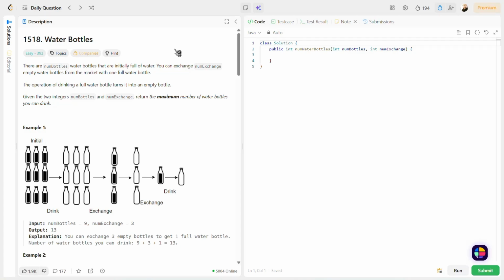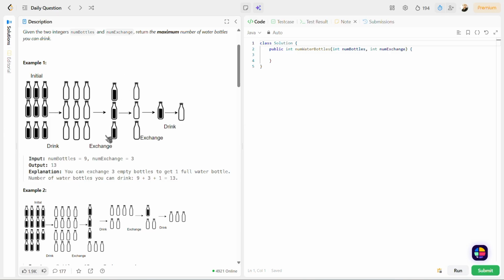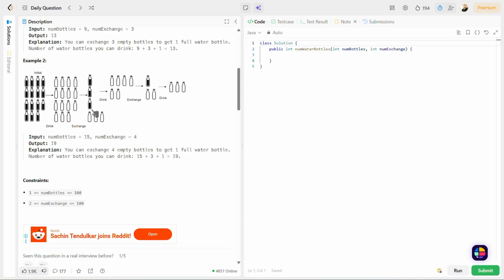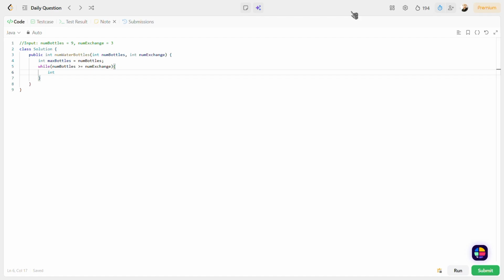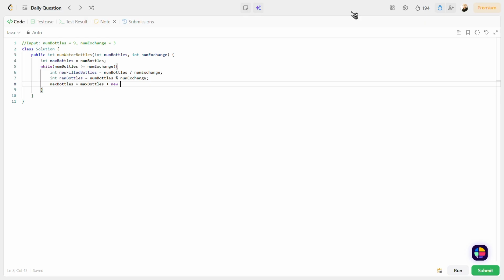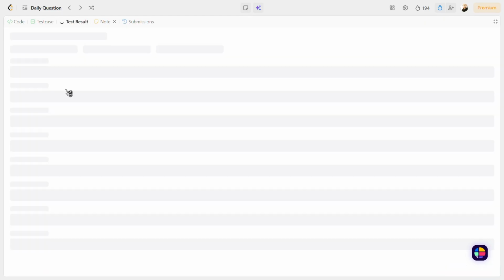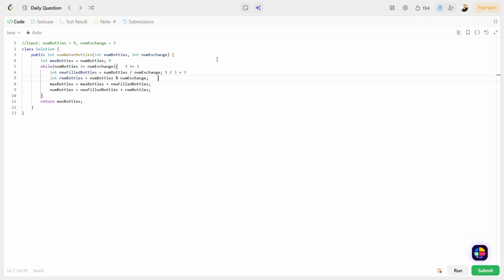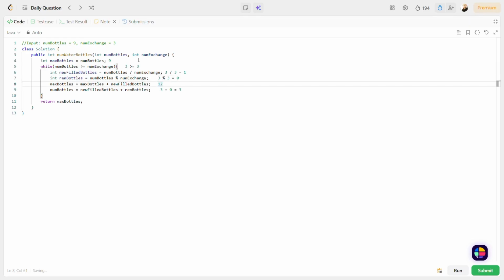1518. Water Bottles | Leetcode POTD 01/10/2025